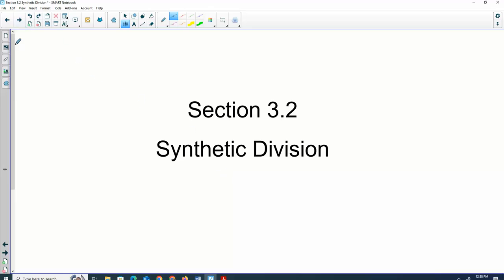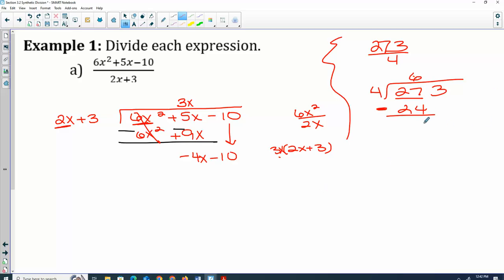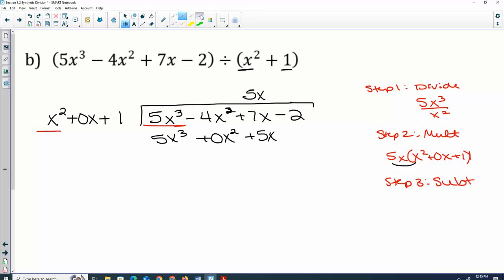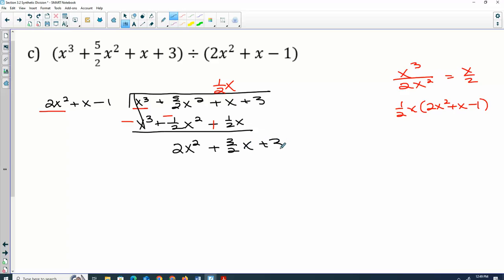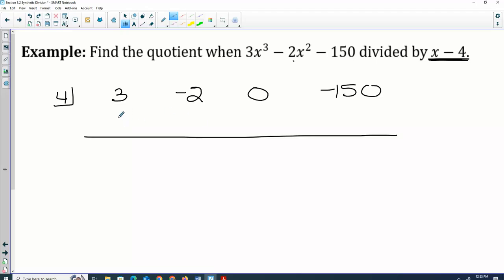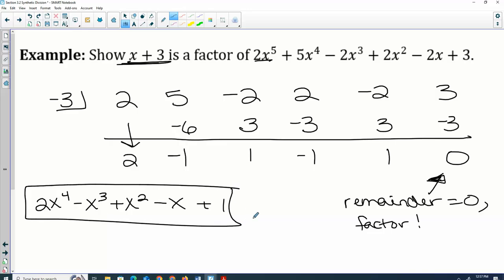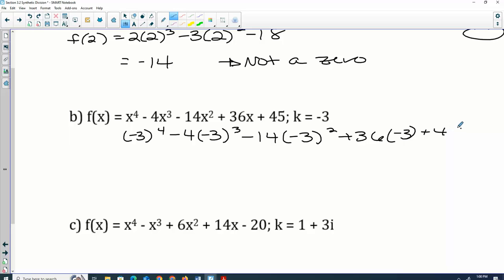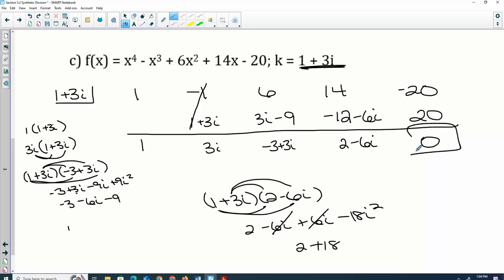Section 3 2 Oct 15